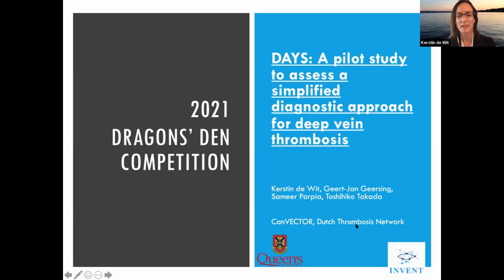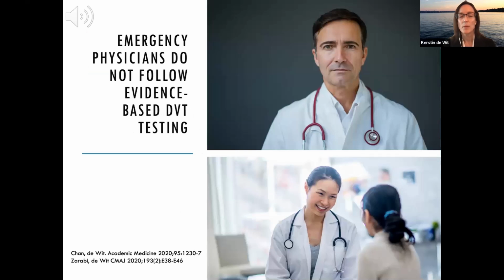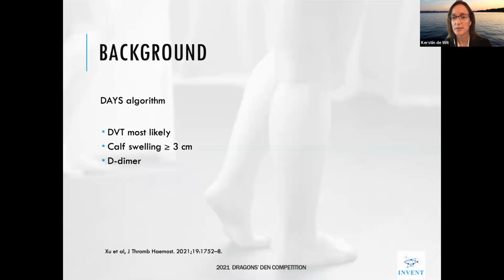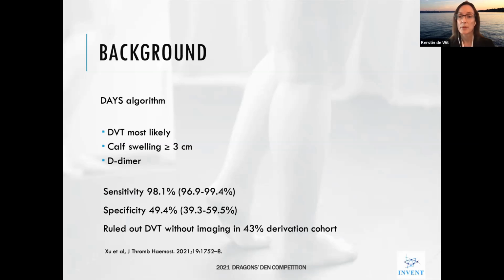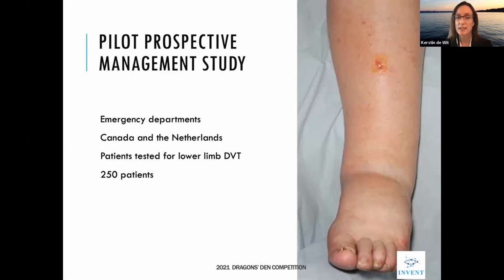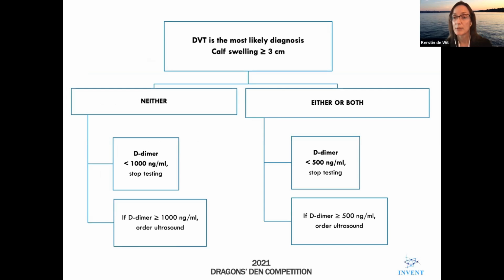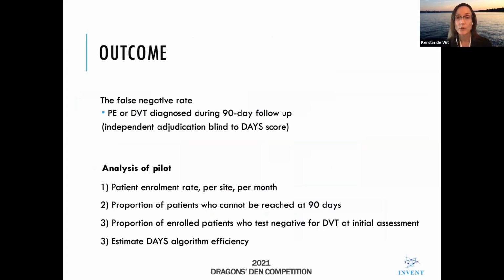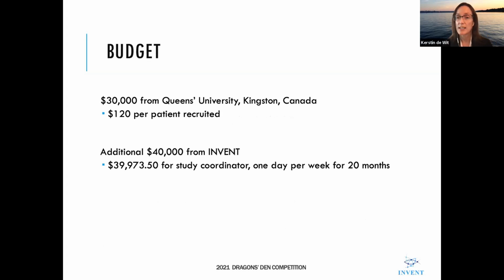2021 INVENT Dragons' Den Competition - DAYS Pitch to the Dragons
A pilot study to assess feasibility of evaluating the safety and efficiency of a simplified diagnostic approach for deep vein thrombosis